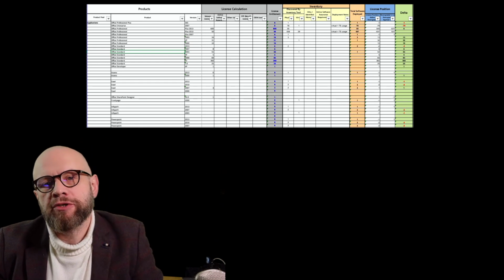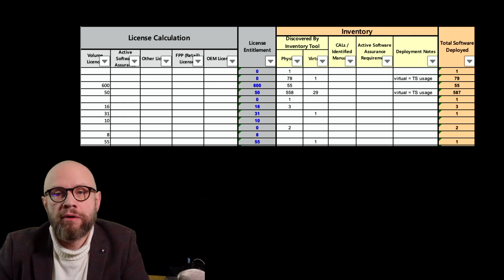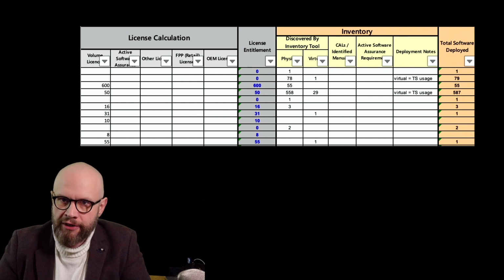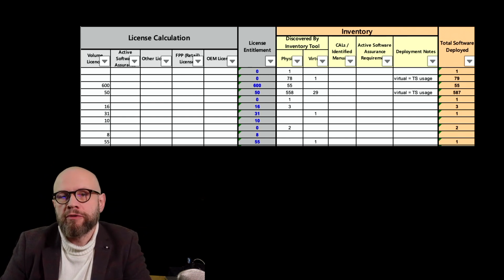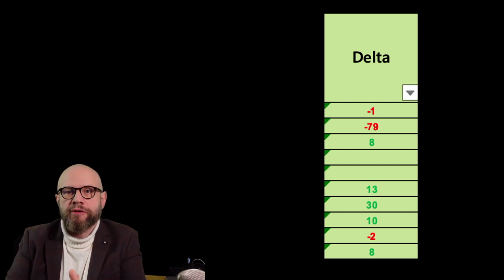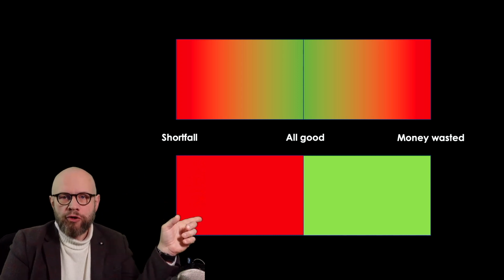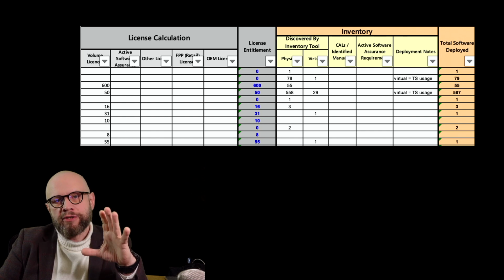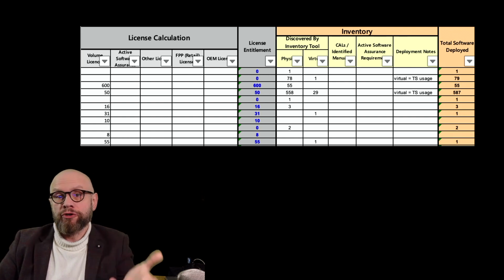The truth about Effective Licensing Position ELP (Not just Microsoft)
In Microsoft Licensing, and not only Microsoft licensing, do we get enough value from Effective Licensing Position reports? What can be done to get the most out of it? What mistakes to avoid?

🖐 Avoid costly mistakes by making your licensing data work for your business.

SAMexpert is an independent management consultancy focused on Microsoft. We help you get a fair deal, reduce costs, stay compliant, and survive audits.

Want us to solve your FinOps and licensing headaches?
Let's figure out a way to do it with zero nonsense

CHAPTERS

0:00 Effective License Position
0:29 You probably don't need an ELP
0:54 Issues with Effective License Position
2:44 The business issue with ELP reports
4:26 Ask yourself this question
5:30 Do this instead of an ELP for better results
6:25 You will need it one day when you're ready
7:30 What an ELP should be to be done properly
8:09 Do not compare apples to oranges!